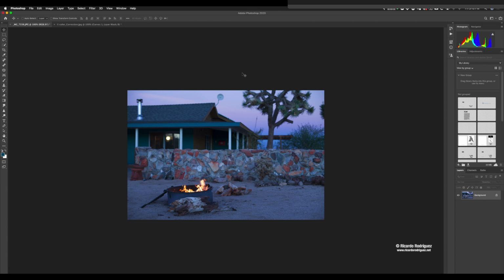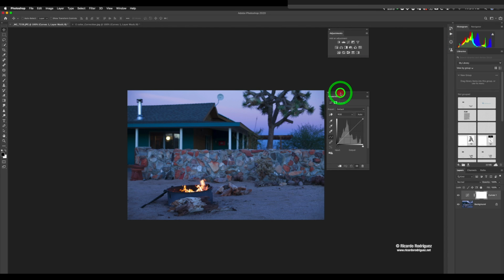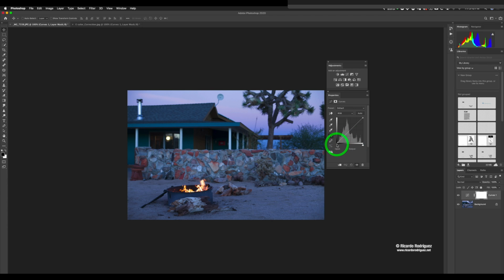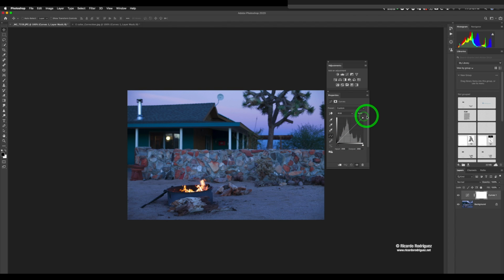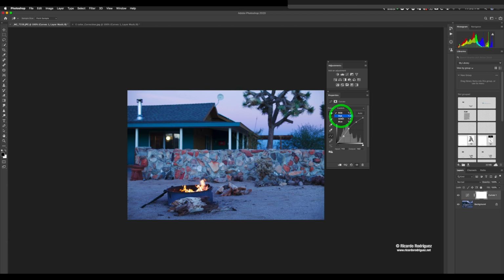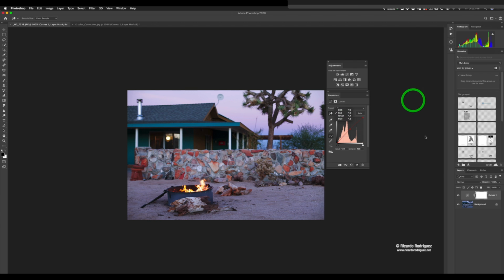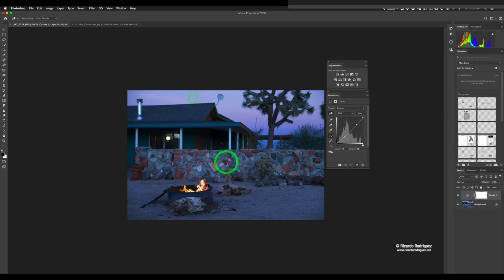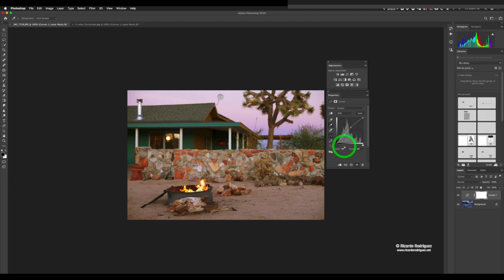Using Curves in Photoshop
Photoshop: working with curves in Photohop